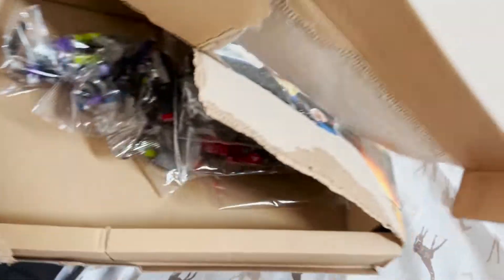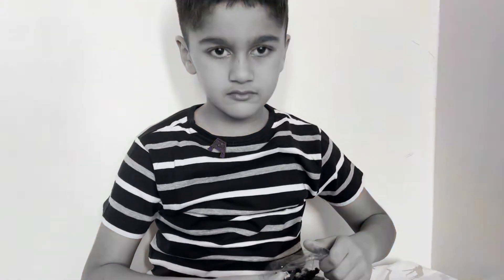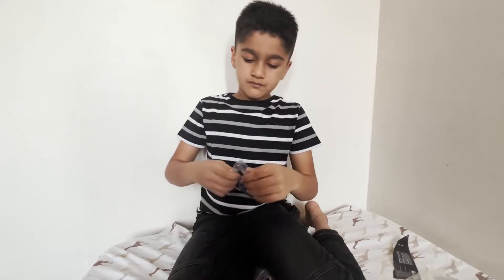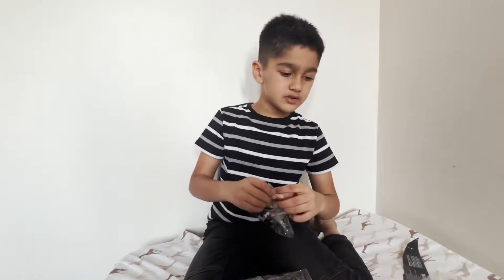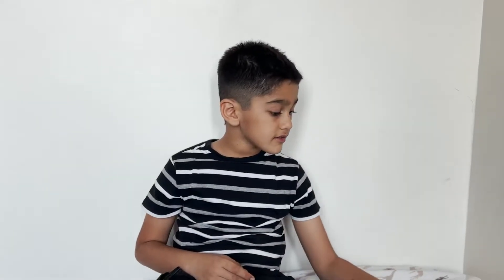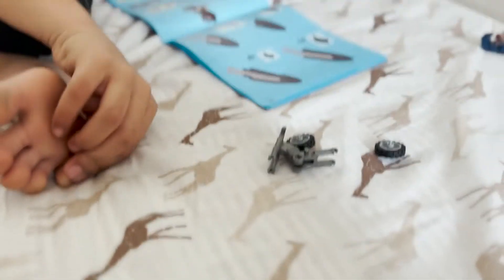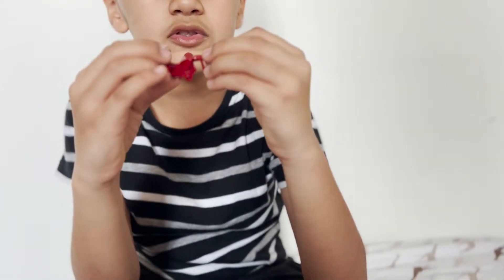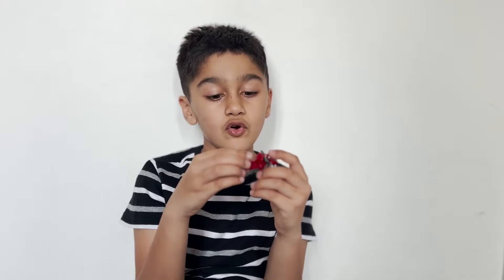unboxing & first impression | Super Hero Lego Game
Follow Me -